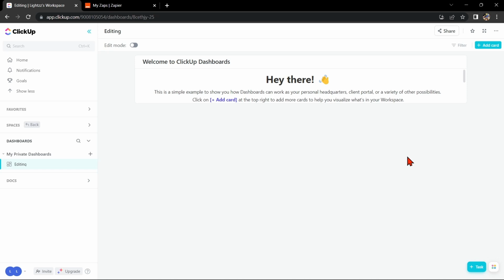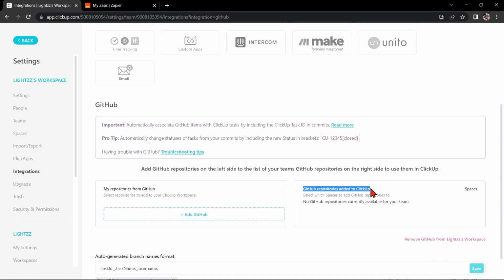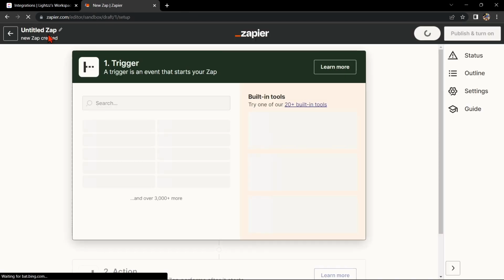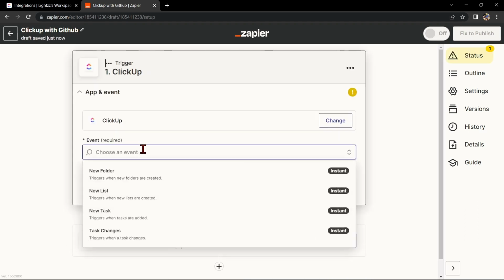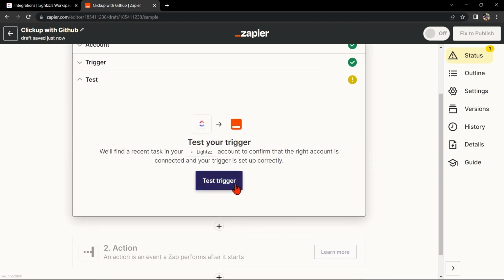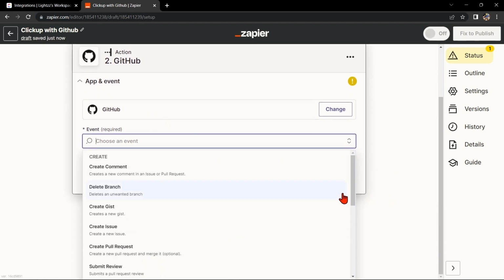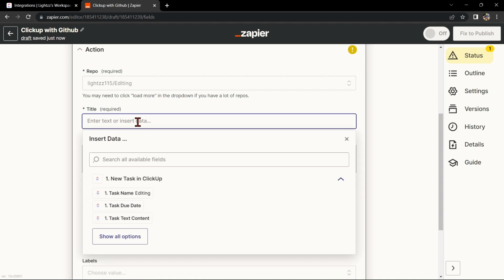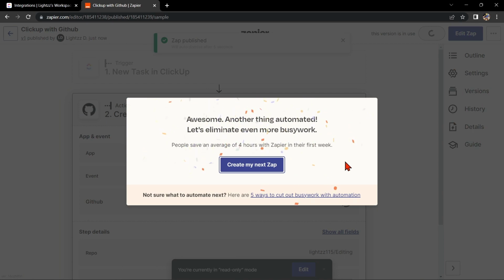How to Integrate Clickup with Github (Best Method)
How to Integrate Clickup with Github. In this video, we're going to show you how to integrate Clickup with your GitHub account.

If you're a developer or developer agency using Clickup, integration with Github is a must. By connecting your GitHub account to clickup, you'll be able to track yourprojects and users better than ever before. Watch this video to learn How to link Clickup with Github

How to Integrate Clickup with Github